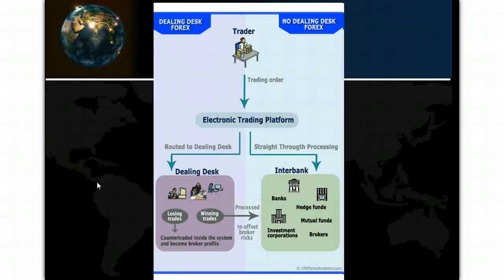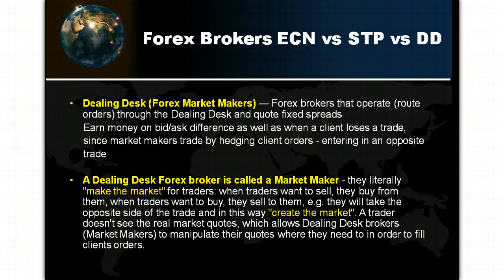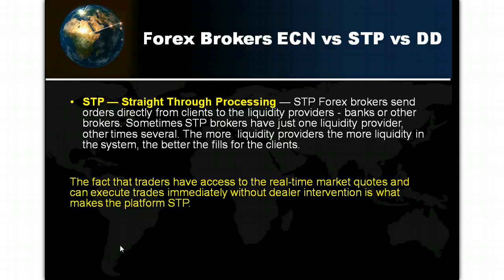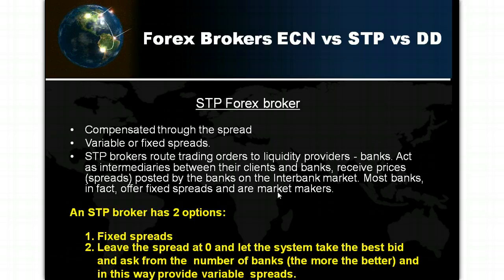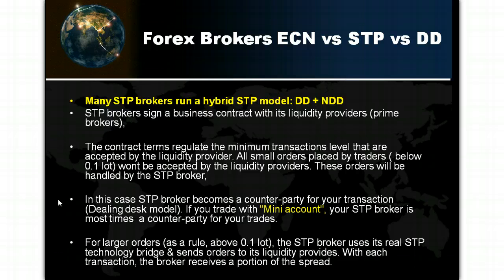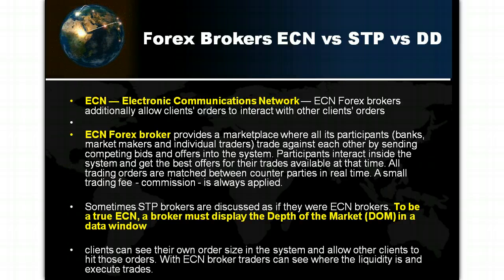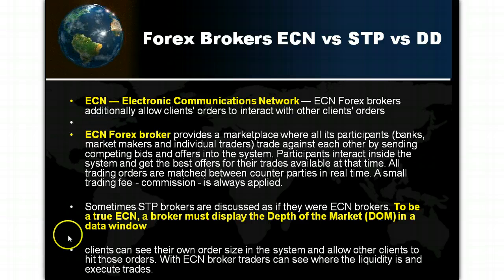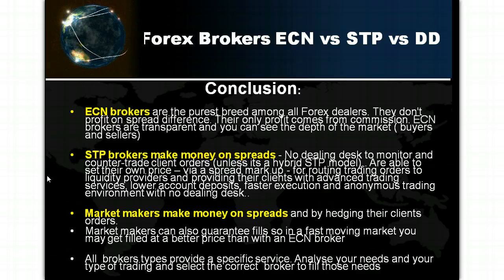Forex Broker Types - MM,NDD,STP,ECN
The difference between Forex Broker Types - MM,NDD,STP,ECN